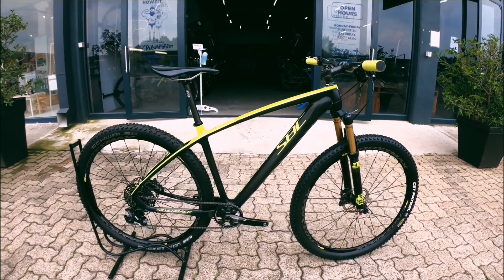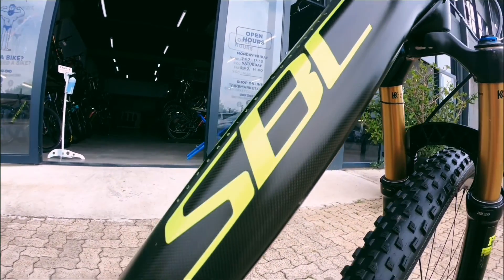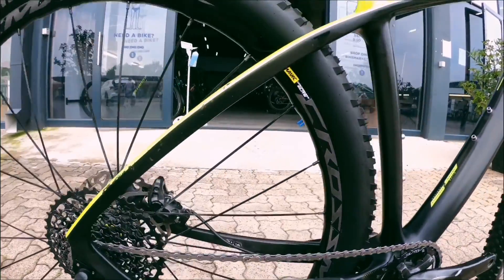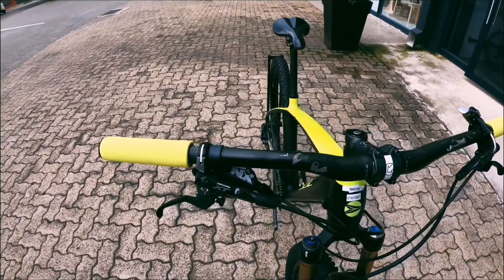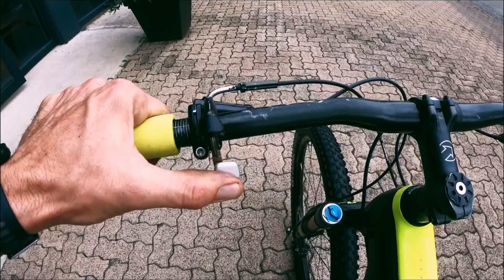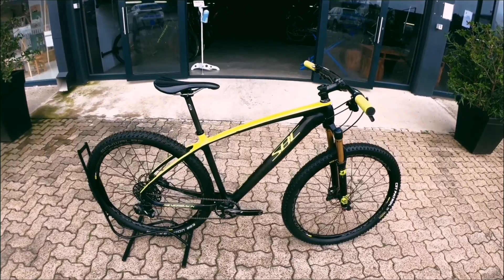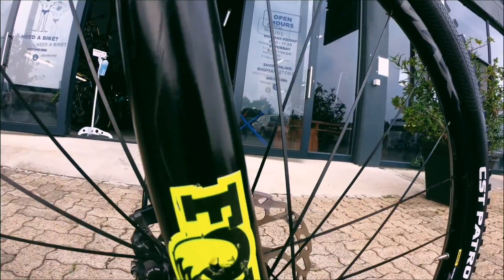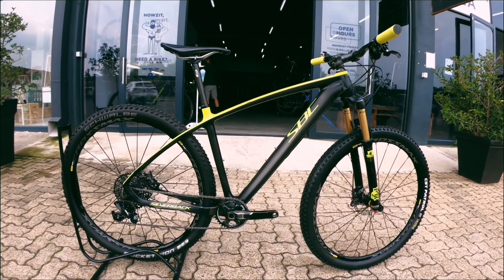Silverback Concept 2 0 L BM5292